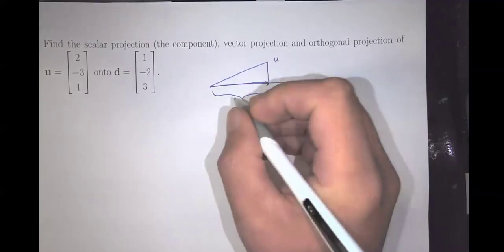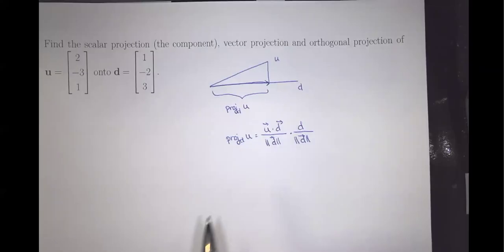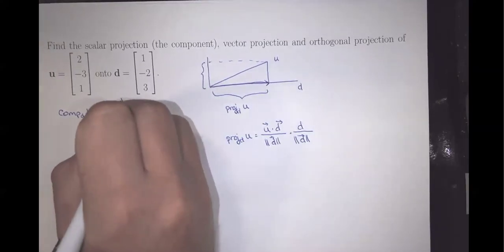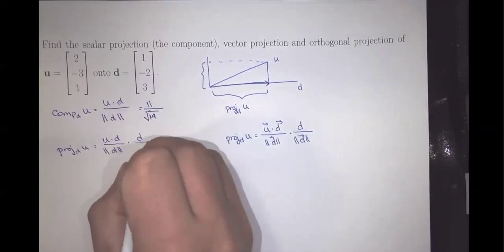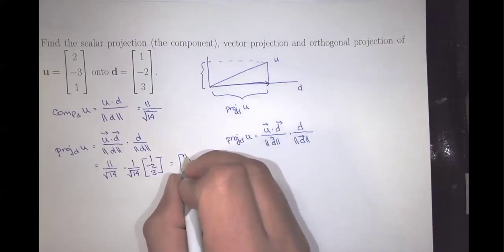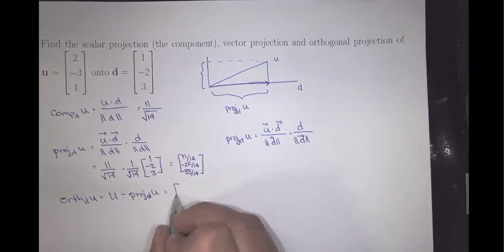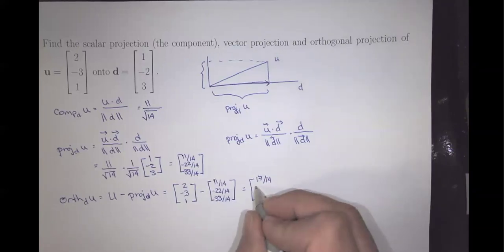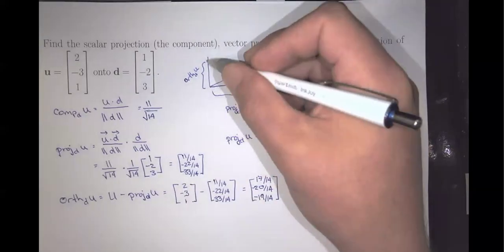Find the scalar, vector and orthogonal projection of u=[2,3,1] onto d=[1,-2,3].